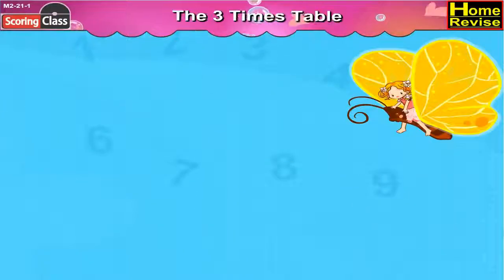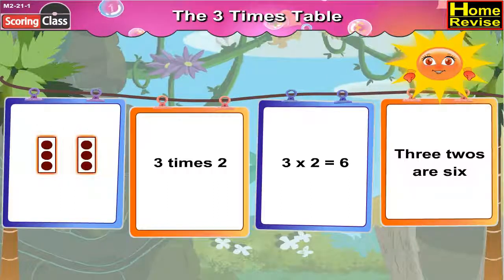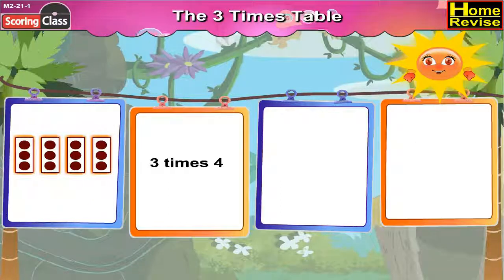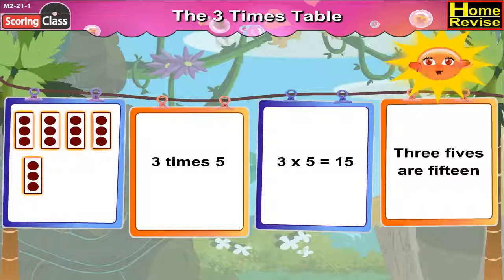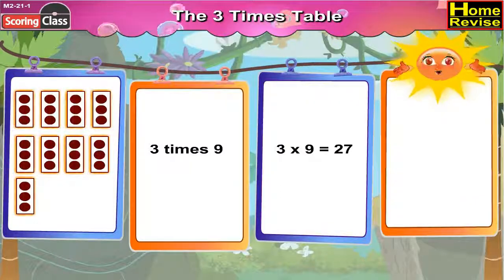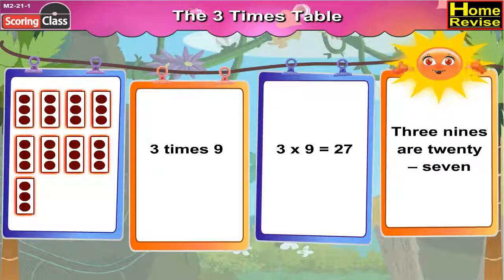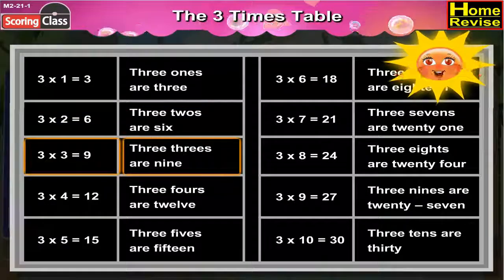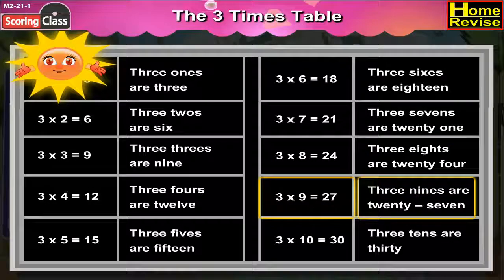The 3 Times Table (Part 2) | 2nd Std | Maths | English Medium | SSC Board | Home Revise